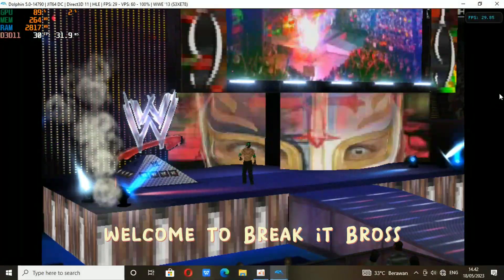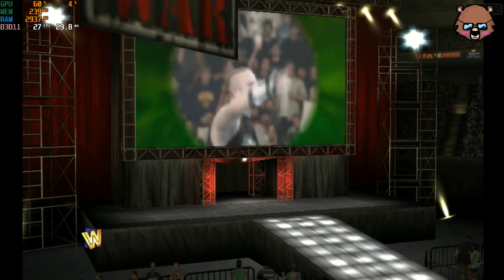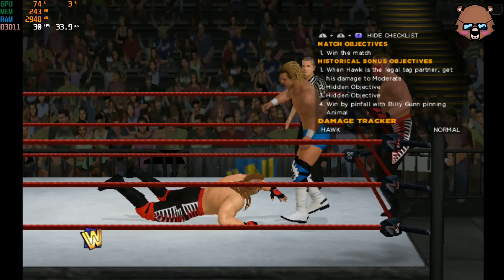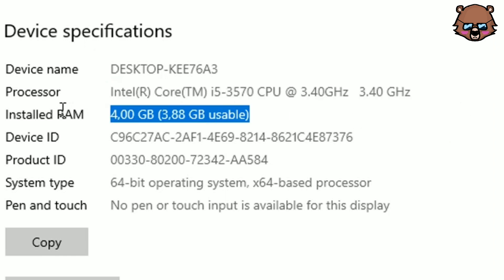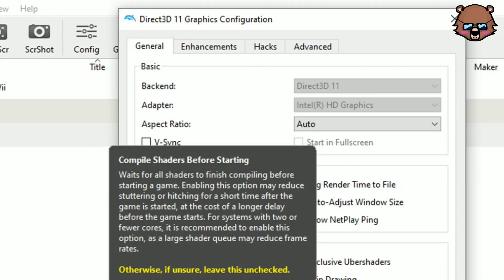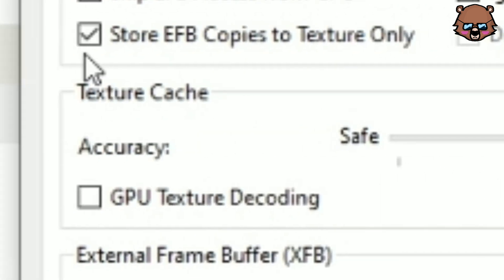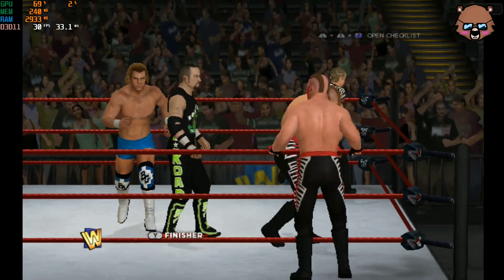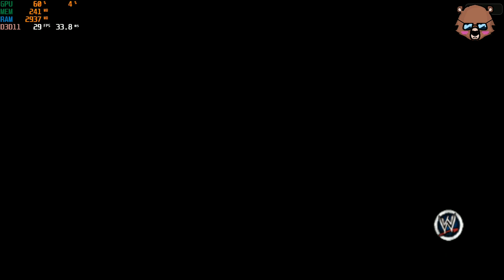WWE 13 Low End PC Setting for Intel Core i5 3570 || 4 GB Ram || Intel HD 4000 (No Graphic Card)